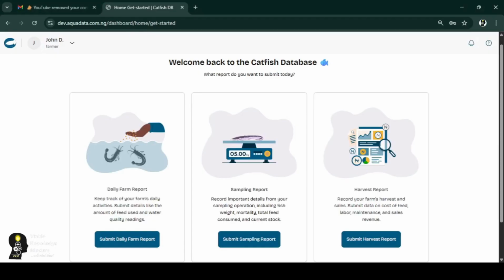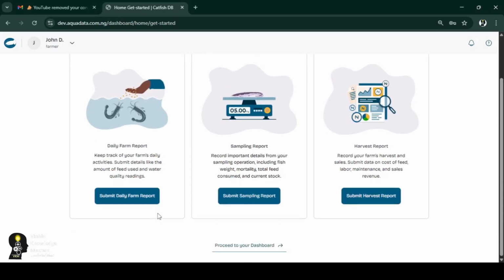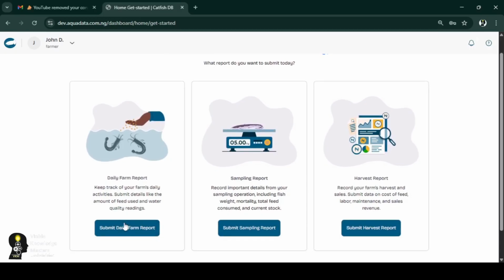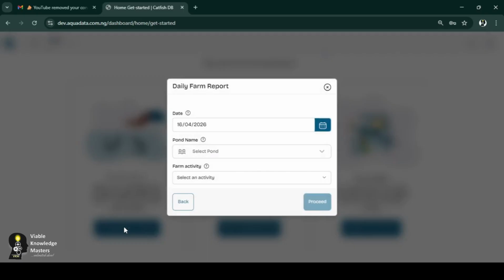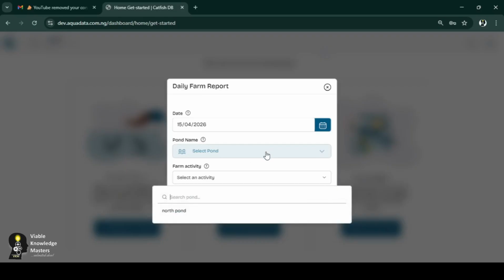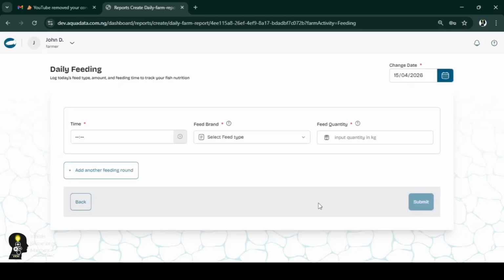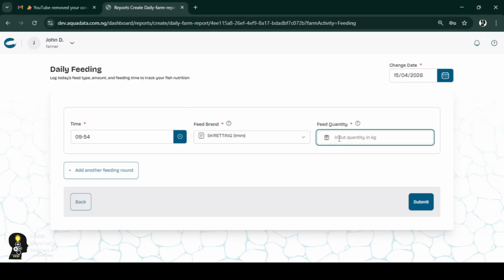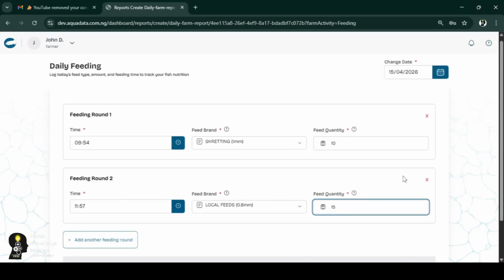How to Record Daily Feeding on ADMS | Step-by-Step Guide for Farmers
Learn how to properly record daily feeding activities on the Aquadata Management System (ADMS).

In this video, we walk you through the step-by-step process of logging feeding data, selecting the right pond, entering feed details, and ensuring accurate records for better farm management.

Accurate feeding records help improve fish growth tracking, optimize feed usage, and support better decision-making across your farm or cluster.

What You’ll Learn:
How to navigate to the feeding section
Selecting the correct pond
Entering feed type and quantity

About ADMS:
The Aquadata Management System (ADMS) is a digital platform designed to help farmers and clusters manage aquaculture operations through real-time data collection, tracking, and reporting.

Need Help?
If you need further assistance, reach out through the support page or contact your cluster manager.